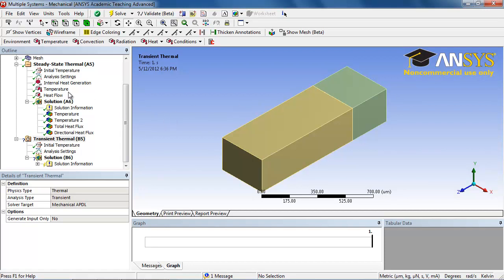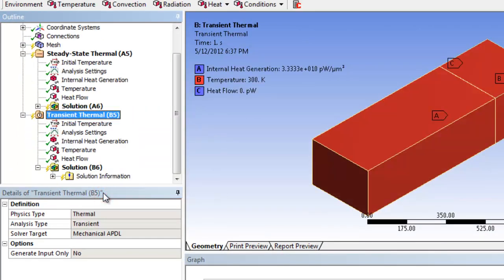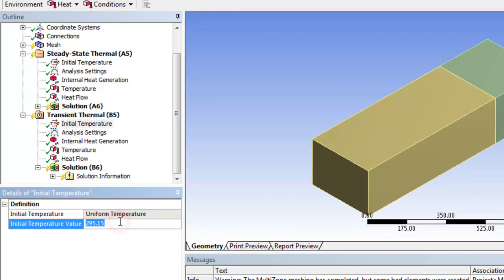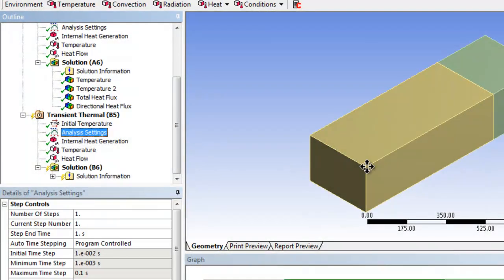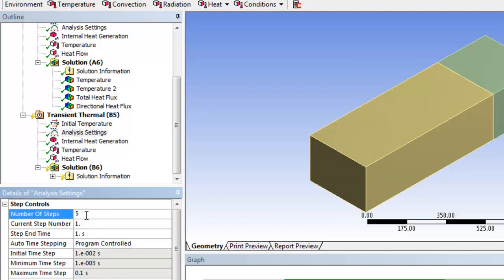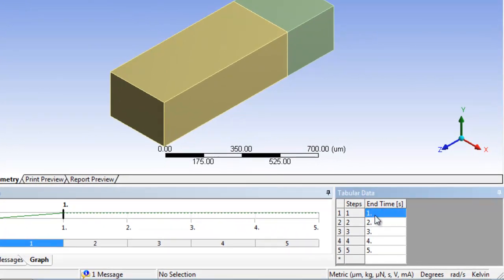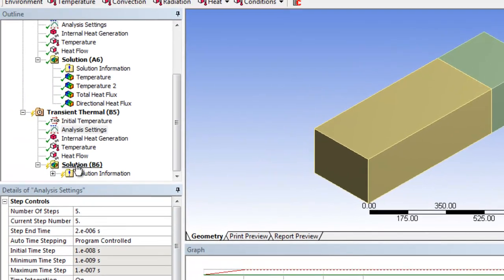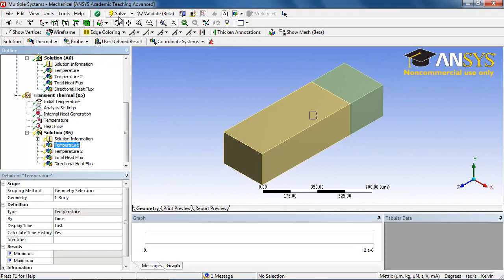3D Conduction Using Ansys Workbench — Transient Solution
Previously we defined the material properties for transient analysis. Now we will define the boundary conditions. This video shows the process of setting up boundary conditions and results. This video is part of the Ansys Innovation Course: 3D Conduction Using Ansys Workbench. To access this and all of our free, online courses — featuring additional videos, quizzes and handouts — visit Ansys Innovation Courses This SimCafe Course was developed by Dr. Rajesh Bhaskaran, Swanson Director of Engineering Simulation at Cornell University, in partnership with Ansys. Cornell University also offers a Fluid Dynamics Simulations Using Ansys online certificate authored by Dr. Rajesh Bhaskaran.